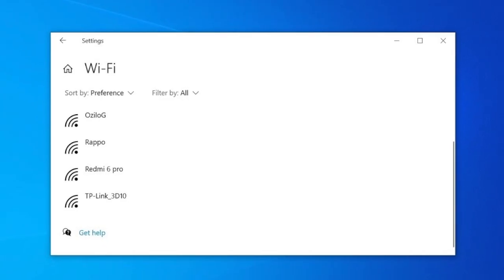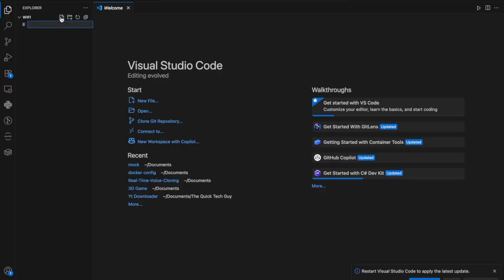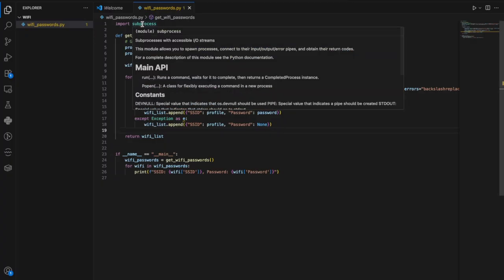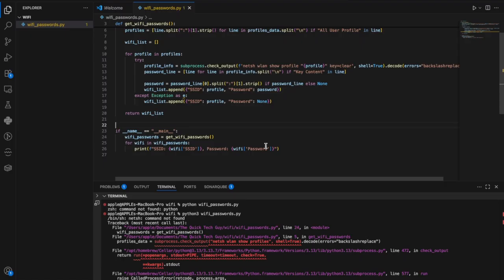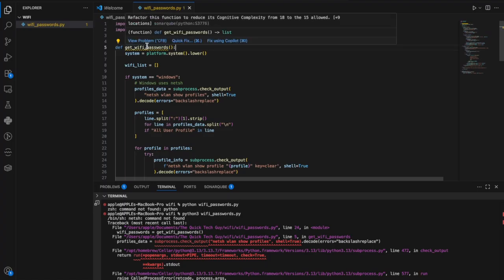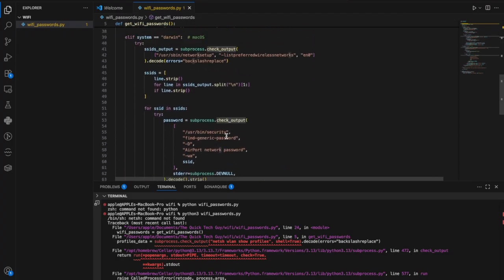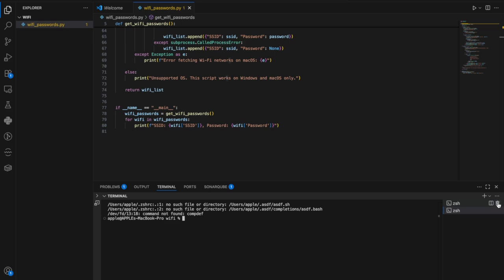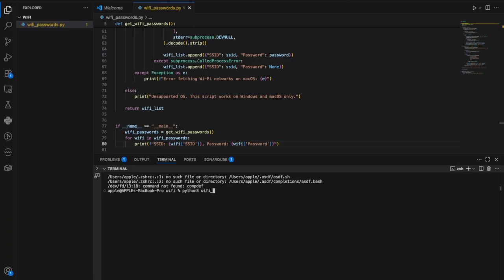Find Your Forgotten Wi-Fi Passwords (Mac & Windows) Using Python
Forgot your Wi-Fi password? Don’t worry — in this tutorial, I’ll show you how to find and view your saved Wi-Fi passwords on both Mac and Windows using a simple Python script.

🔑 What you’ll learn:

How Wi-Fi passwords are stored on your computer

How to retrieve them step by step (Mac & Windows)

How to use Python to automate the process